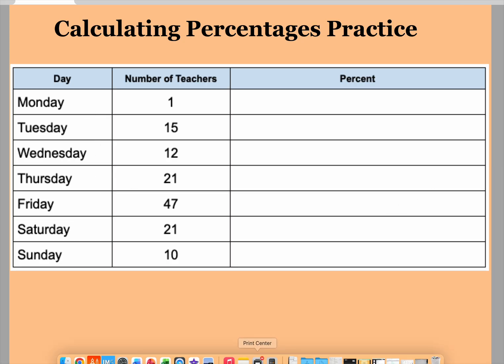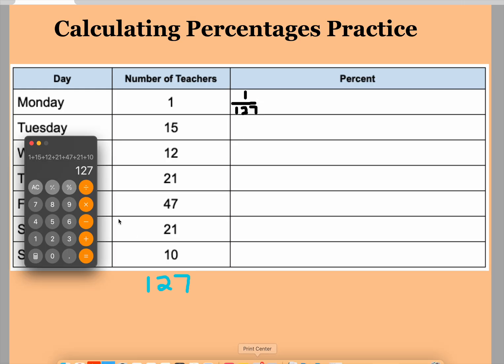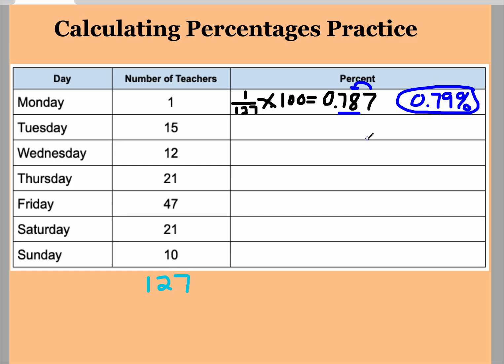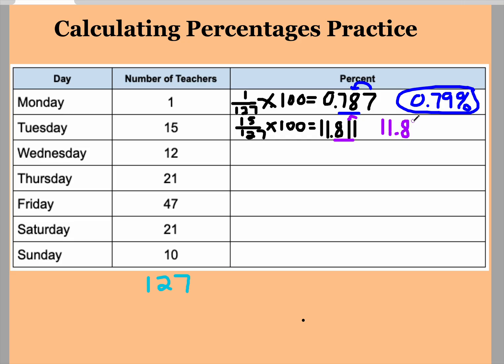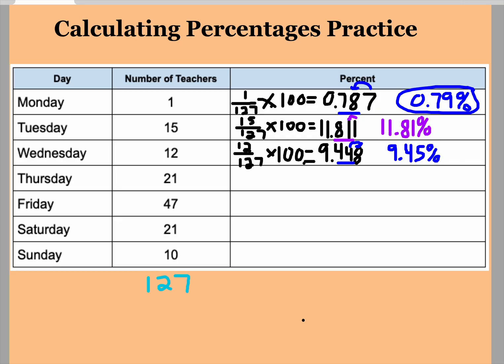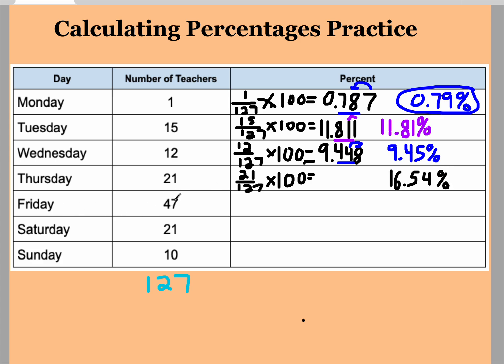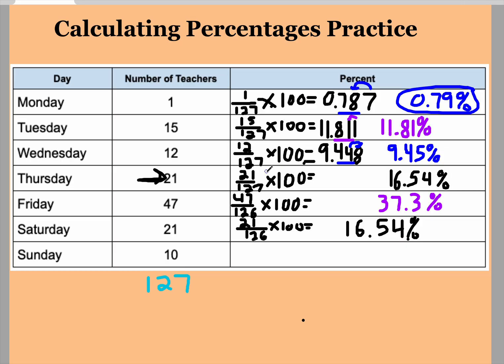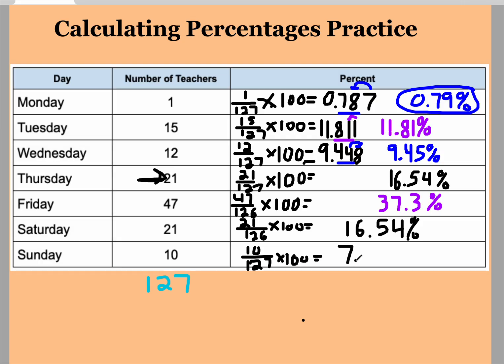Calculating Percentages From a Table Practice